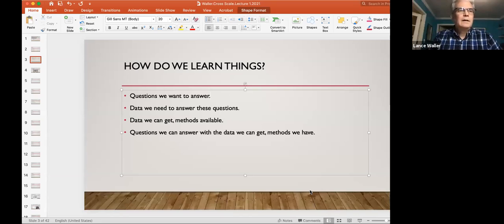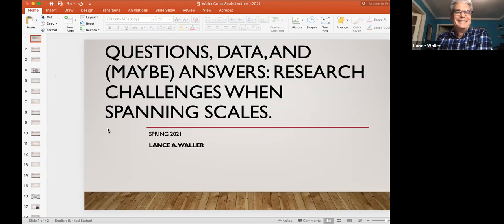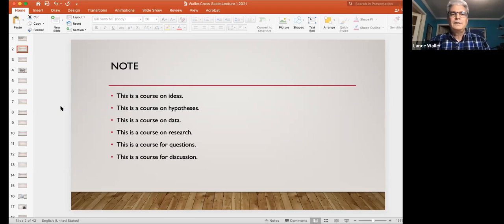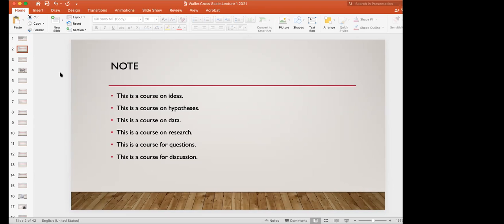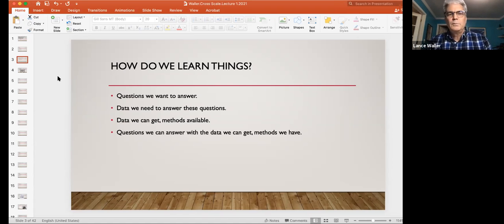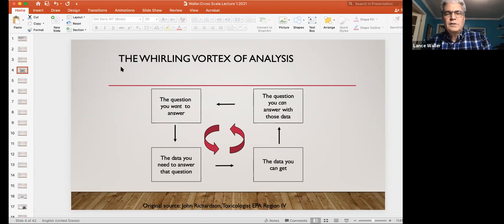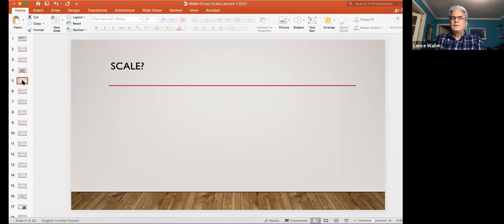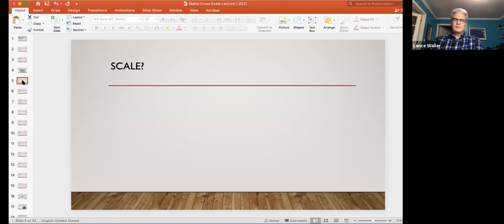2-3-2021 IDAS Seminar Series: Lance Waller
LANCE WALLER, PHD - EMORY UNIVERSITY

Questions, data, and (maybe) answers:  Research challenges when spanning scales.